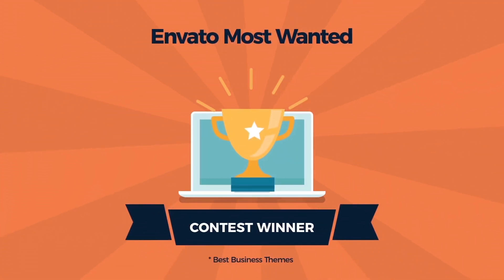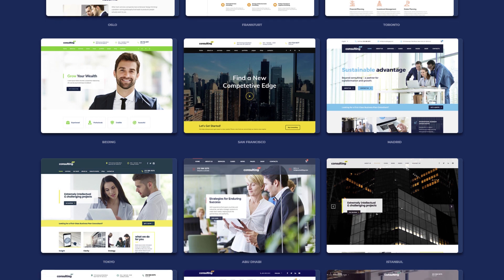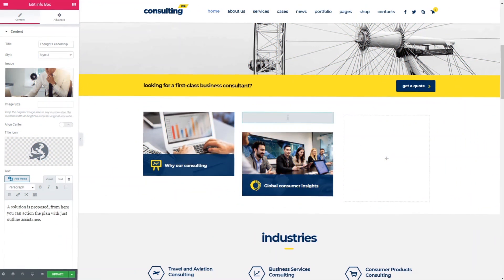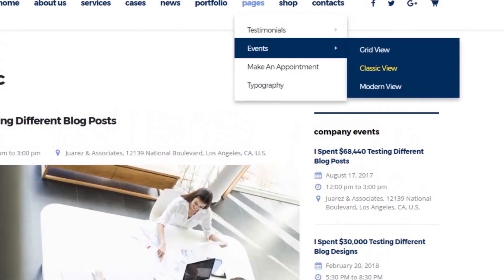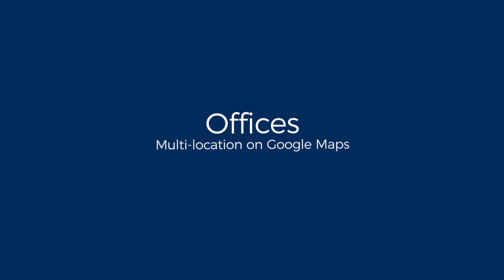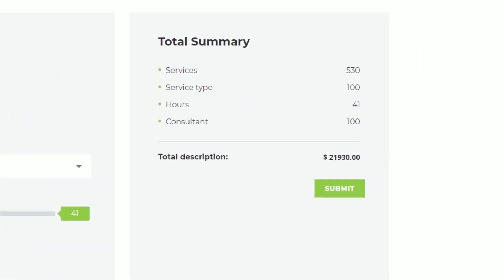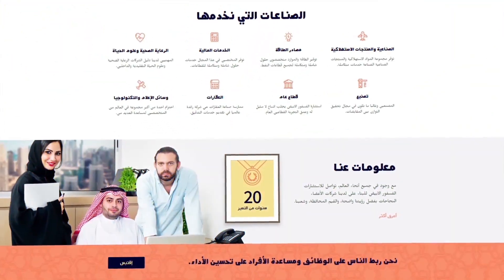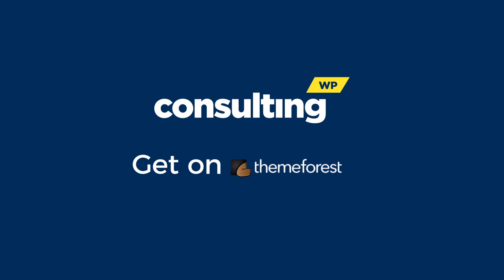Consulting WordPress Theme - Video Walktrough - StylemixThemes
WordPress Business and Corporate Theme - Consulting for Entrepreneurs.

Consulting - Premium Business and Corporate WordPress Theme with an awesome 5-star review rating. Get this bestseller item on Themeforest. Consulting is the Envato's Most Wanted Contest Winner!

Things Covered in the Video:
- WordPress Consulting Theme: more than 8'000 themes sold;
- 6 months support from StylemixThemes;
- Quality checked by Envato;
- Based on in-depth research into the field of business, finance and consulting;
- Easily edit the real content and compose the page layout with drag & drop page builder.